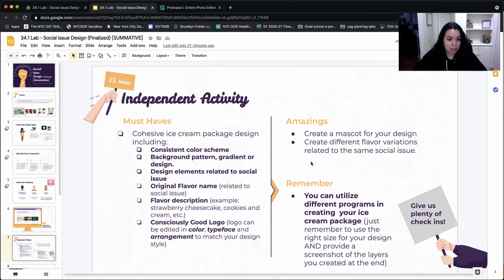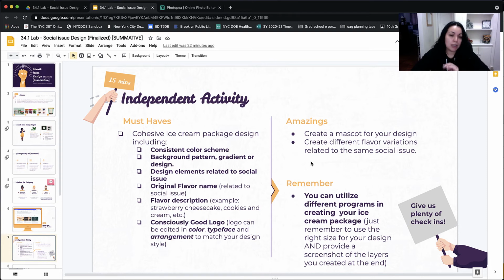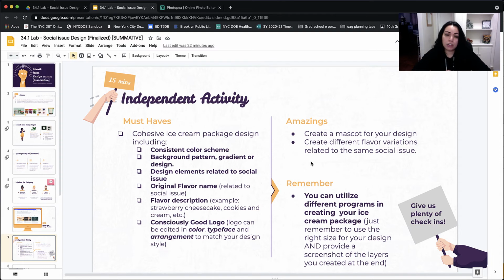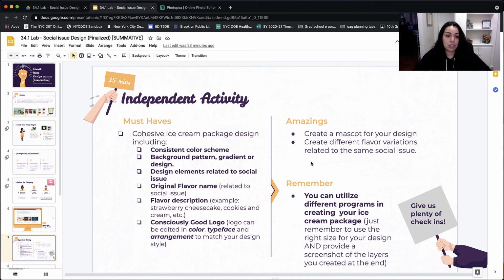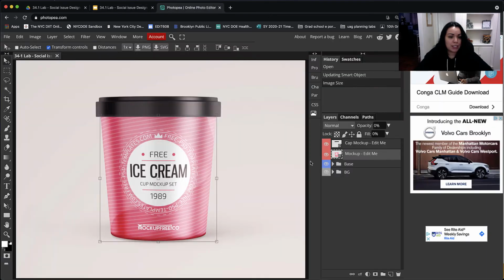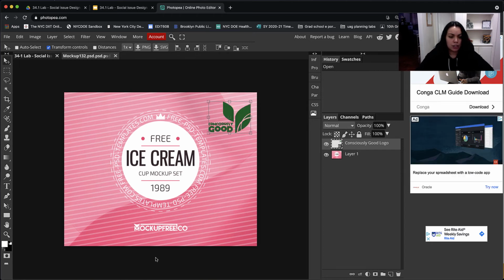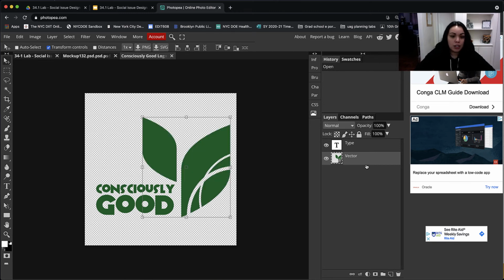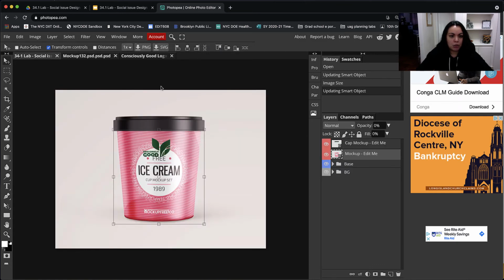34.1 Lab - Social issue Design (Finalized) [SUMMATIVE]